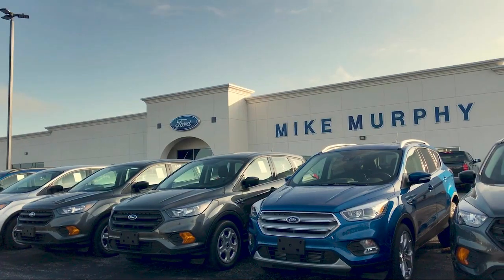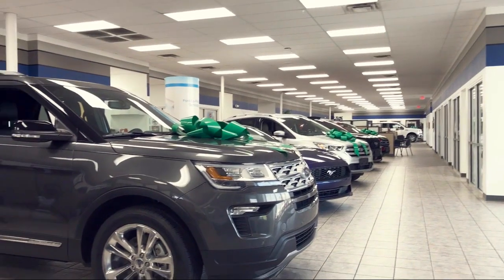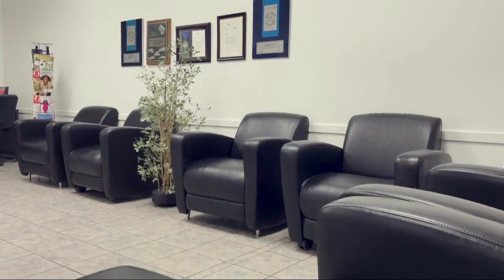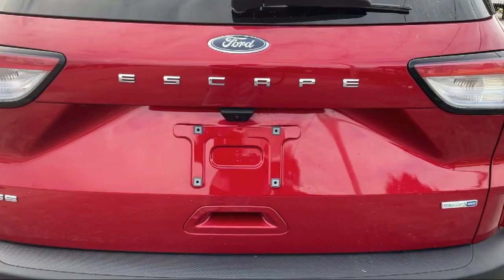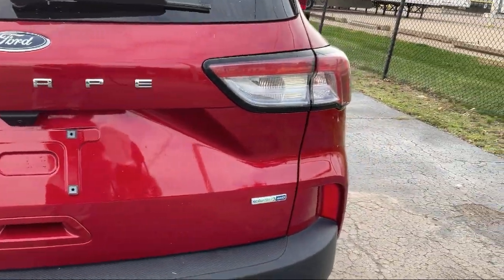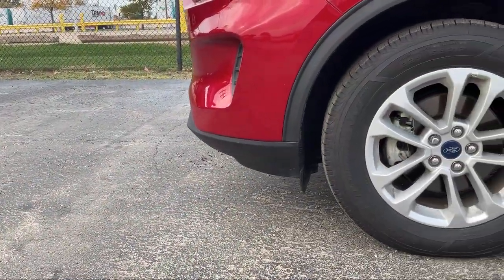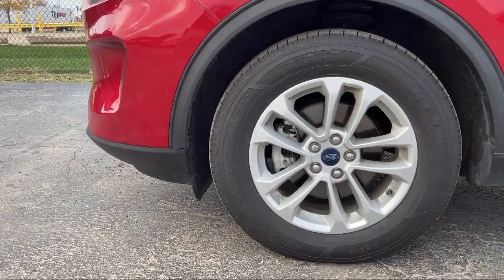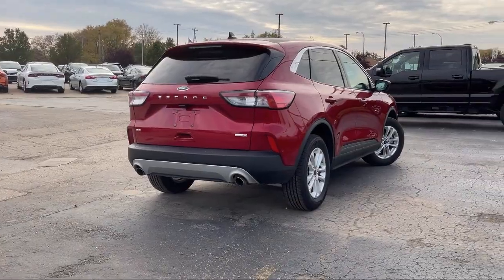2020 Ford Escape SE AWD Morton Peoria Bloomington Pekin Washington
2020 Ford Escape SE AWD Stock Number: A28584 Vin:1FMCU9G62LUA28584.